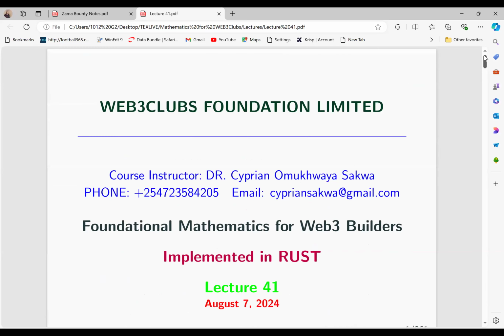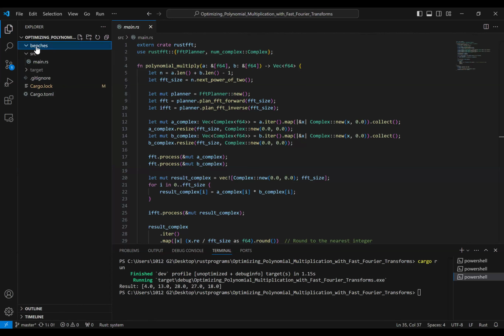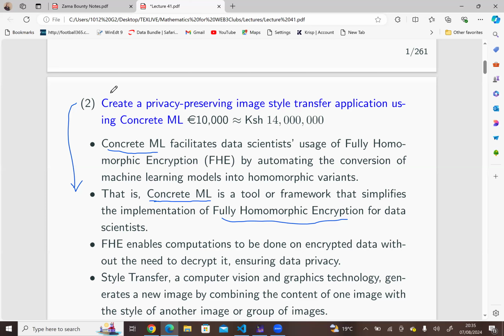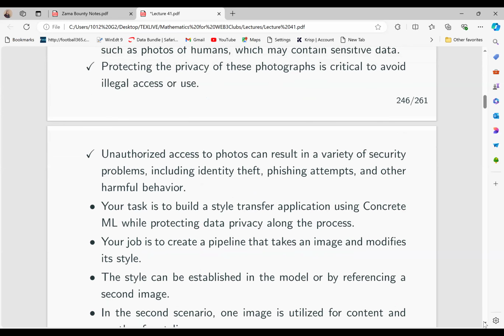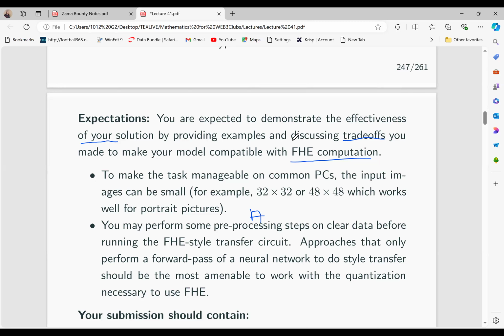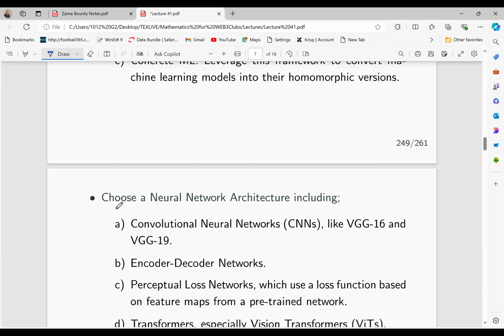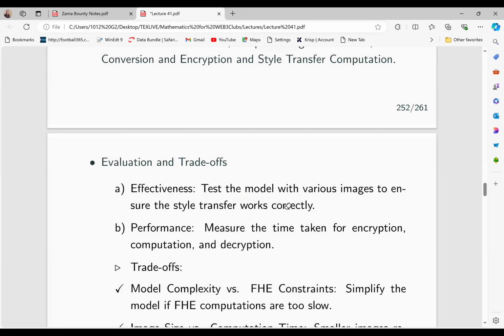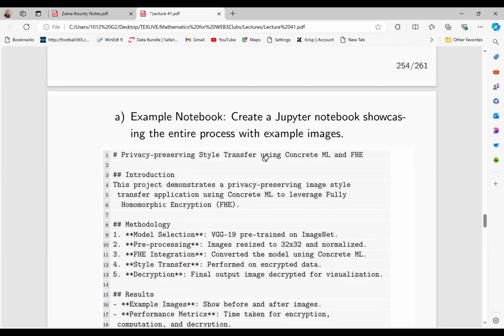Lecture 41 - Exploring Zama AI Season 6 Bounty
X/Twitter : @web3clubs